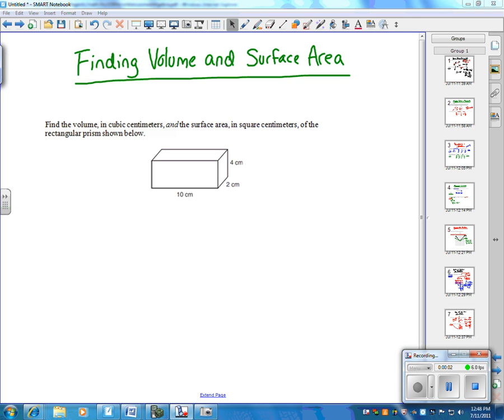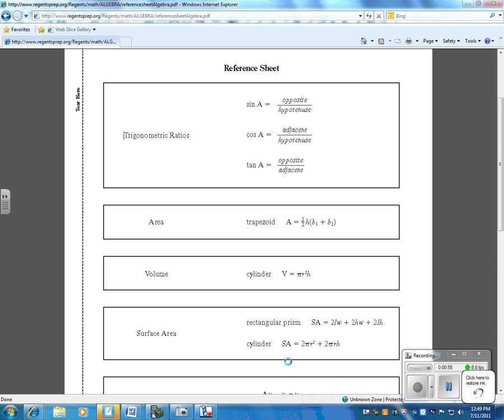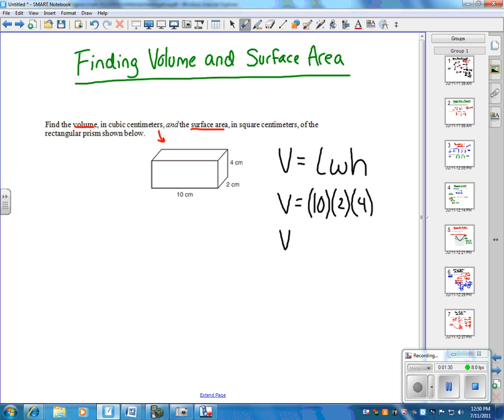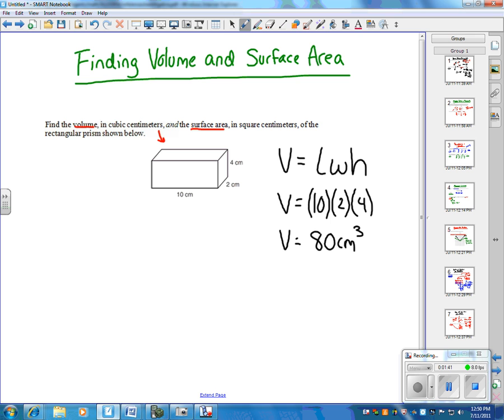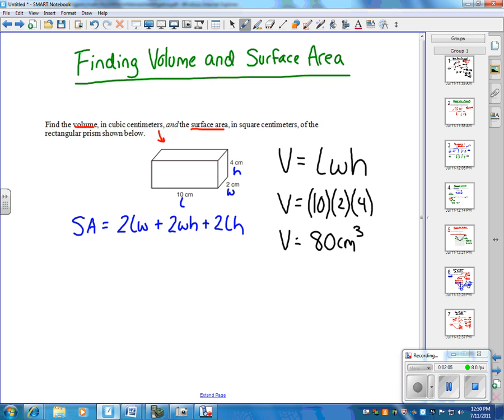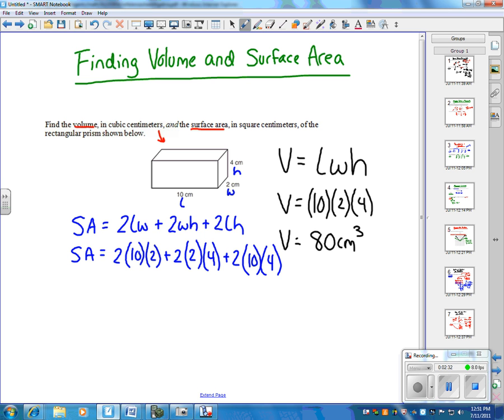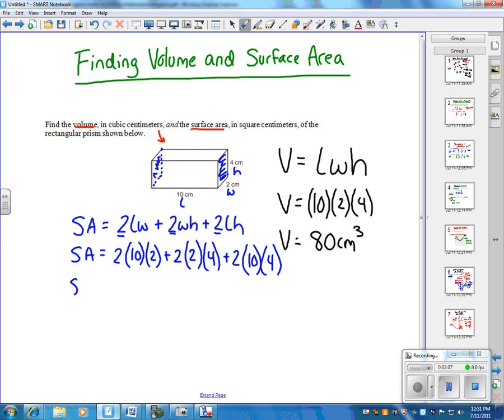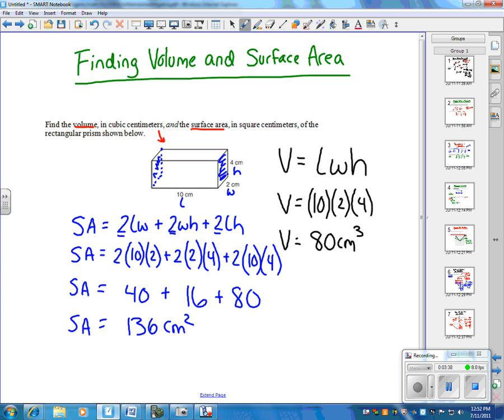Volume and Surface Area.wmv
Discussing how to find volume and surface area of a rectangular prism.